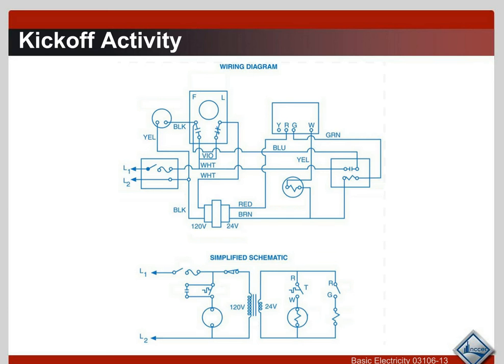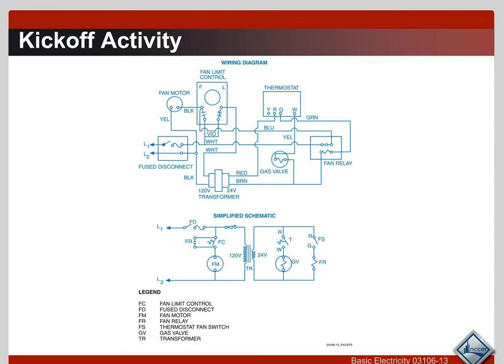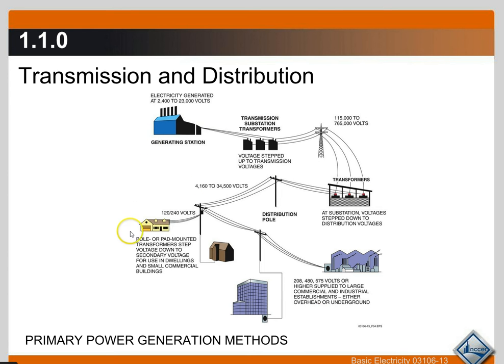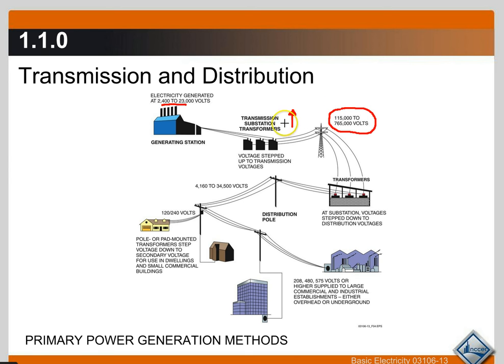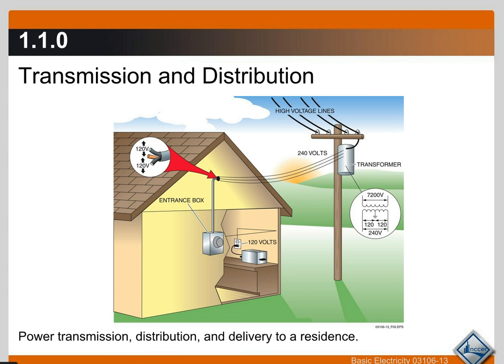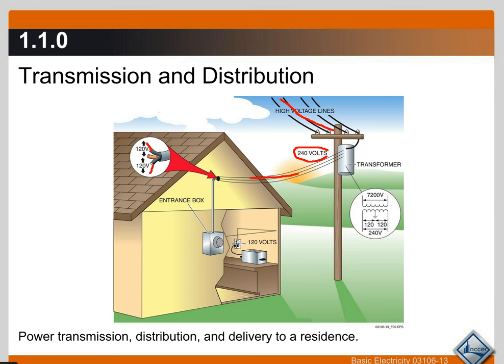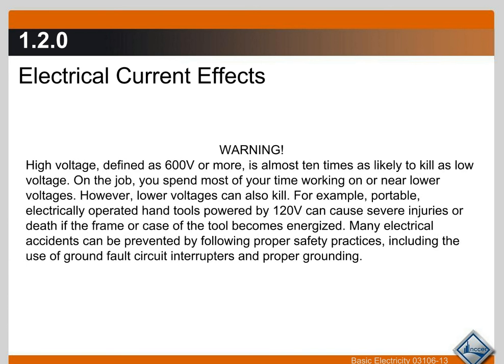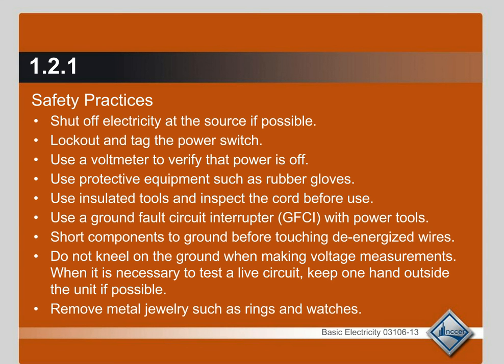9.5 Online HVAC Training